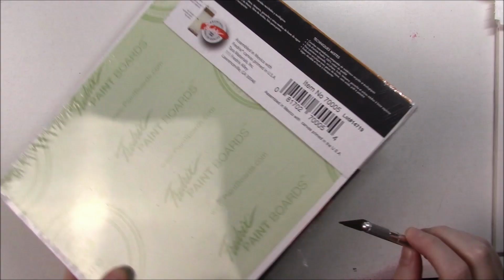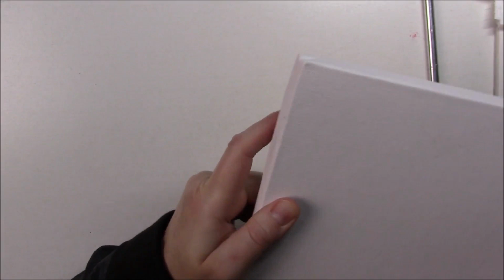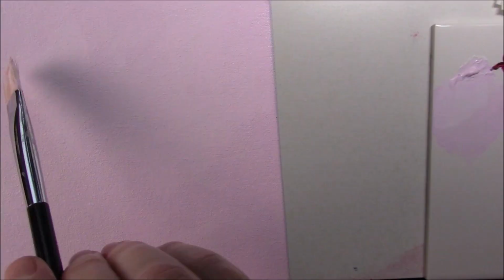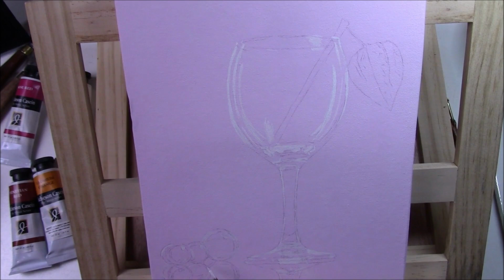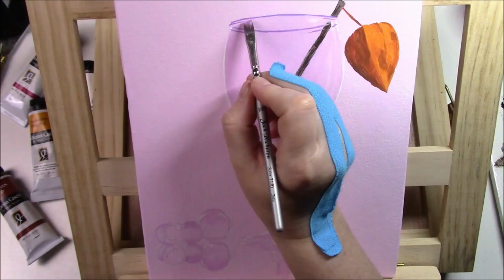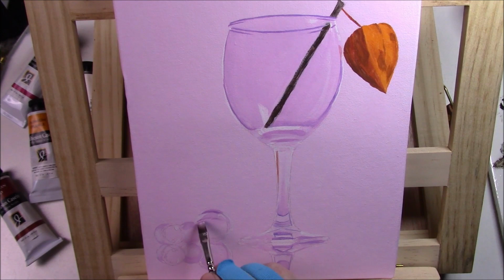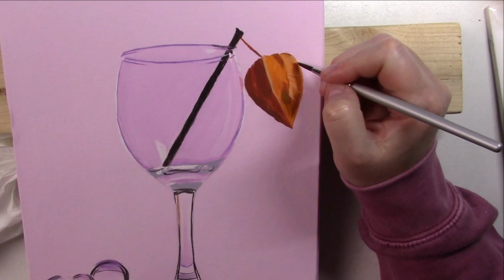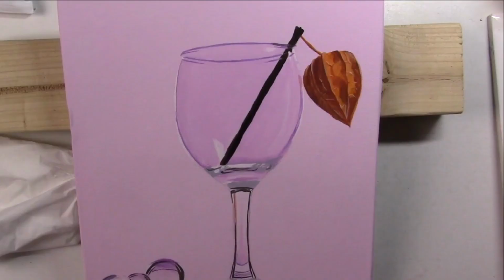CASEIN // Glass painting demo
Playing with casein, a milk-based paint that is much older than oil paint and is similar to gouache. It was fun, but challenging to paint the shiny surfaces.

If you would like to learn more about casein, I published a Skillshare class about it, and I'm super excited to share it with all of you.
This link will give you your first two months on Skillshare for free

*SUPPLIES
- Richeson Casein paint
- Richeson travel brush set
- Fredrix mixed media paintboard (sorry no link)